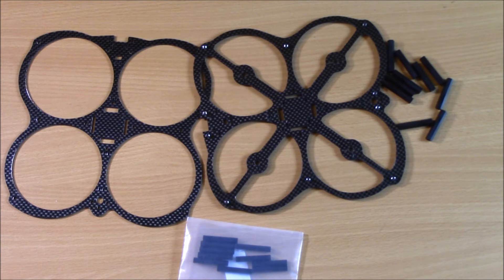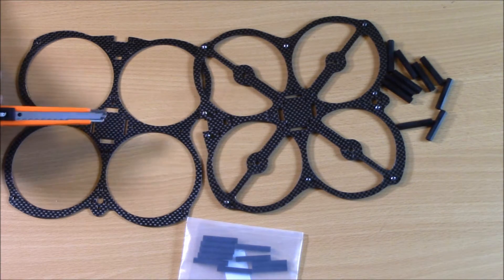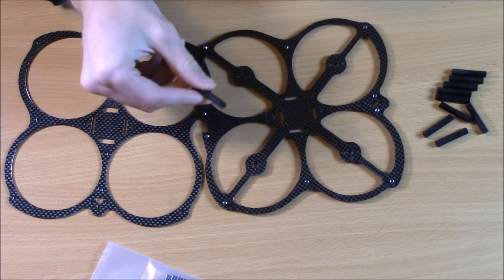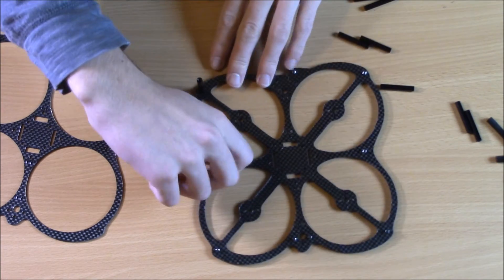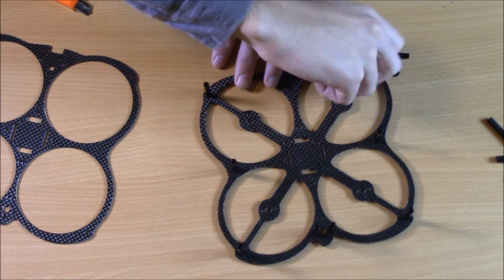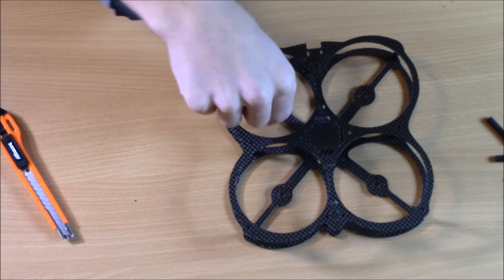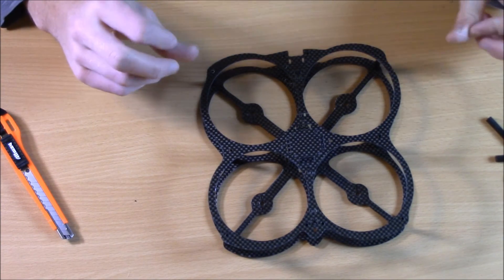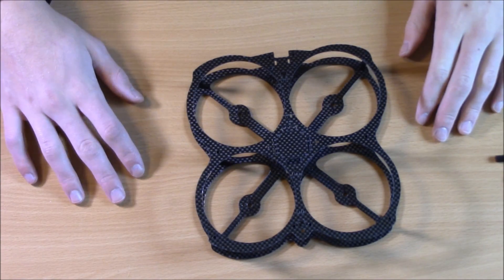How to Build an FPV Racing Drone Quadcopter | Step 1: Frame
This video is the first step in building your DIY, FPV racing drone quadcopter, the frame! Check out a few good frame options on a budget!

RaceDayQuads Premium Frames!

ZMR 250 Frame w/ PDB board
Racing Frame
Inexpensive Mini Frame

This is the first video in a video series on how to select parts, and build them into a working FPV drone! Pick the video you need or watch the whole series! You too can learn how to build an FPV racing drone!